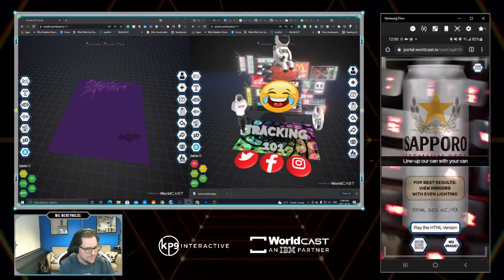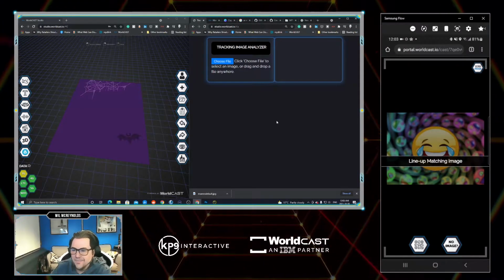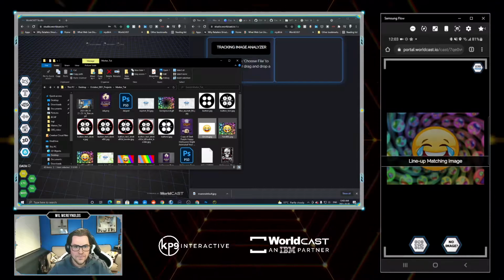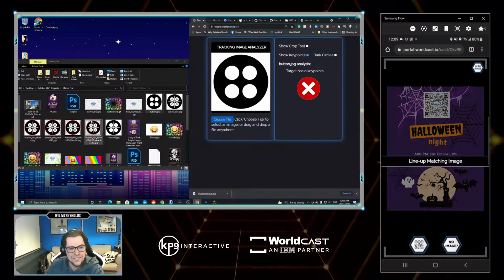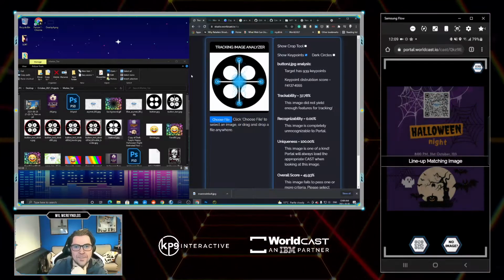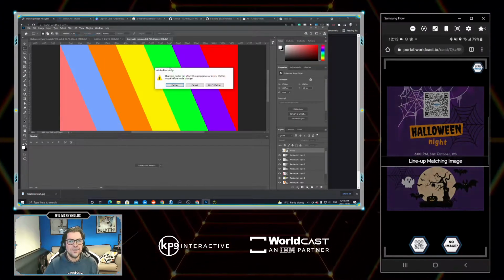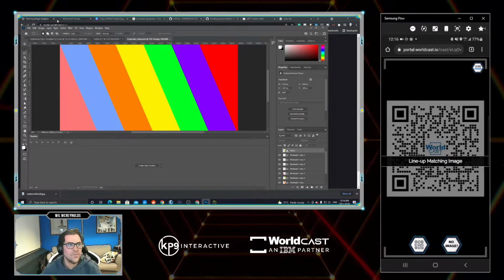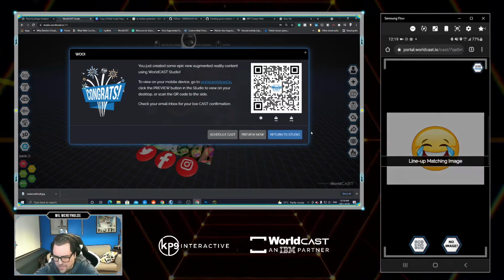Natural Feature Tracking Workshop - great for WebAR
In this first casual workshop, our CVO/CTO, Wil McReynolds, covers a myriad of things that are important to the experience and touches on them at as high a level as he can to make sense for the average user.

We will be releasing an article that will go deeper - this was mostly to illustrate the importance of distributing key points for tracking across a marker surface to create the best experience for the viewer.

It's 25 minutes - but it is a good pace and we will add bookmarks below soon.

Desktop only WebAR Creation Platform:
studio.worldcast.io

Portal for viewing PrintCAST and GeoCAST:
portal.worldcast.io

Wil's has been a pioneer in the AR space since 2011 and his mission is to democratize AR by offering freemium and low-cost creation with no code or app required via WebAR for everyone with what makes sense for most today - while building for the future as the world adopts AR.